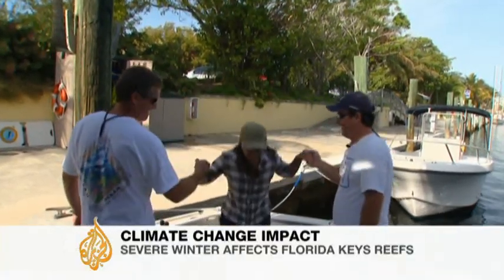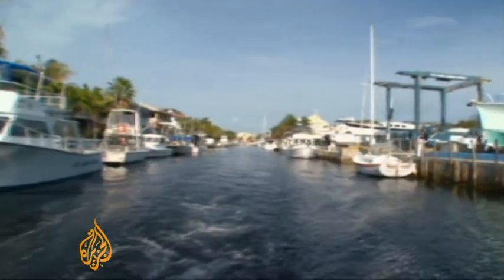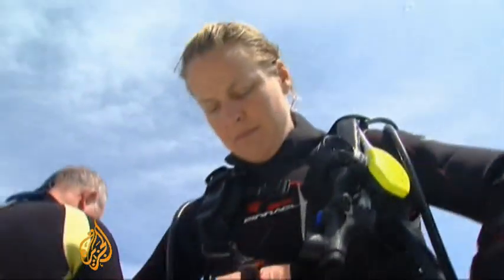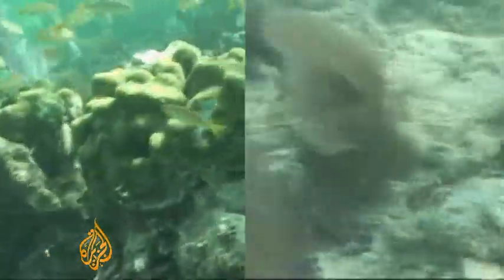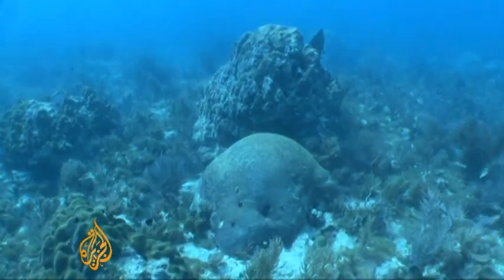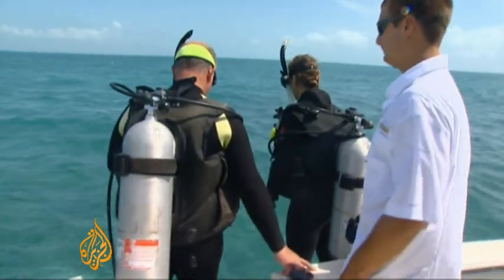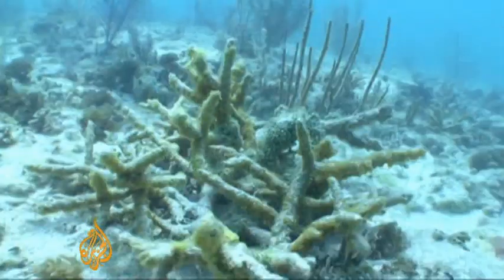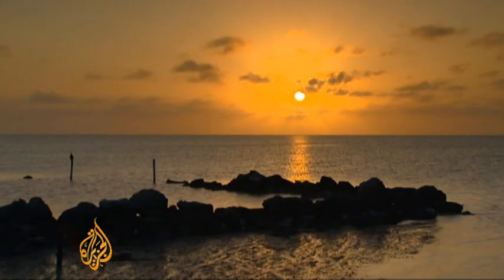Coral reefs suffer in freezing Florida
Freezing winter temperatures in North America have had a devastating effect on Floridas coral reefs.

Water temperatures need to be just right for coral to survive, but last winter was lethal, with temperatures dropping six degrees lower than average.

Some coral areas were fortunate enough to be protected by the Florida Current - a warm water mass that blocks extreme temperature variations  but much of the reef fell victim to the sharp drop in temperature.

Al Jazeeras Cath Turner has this report.